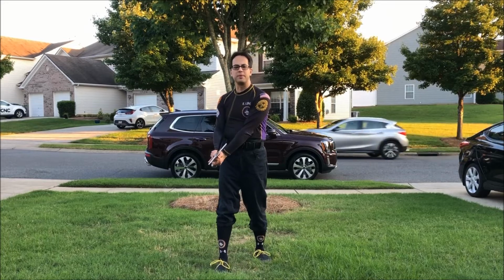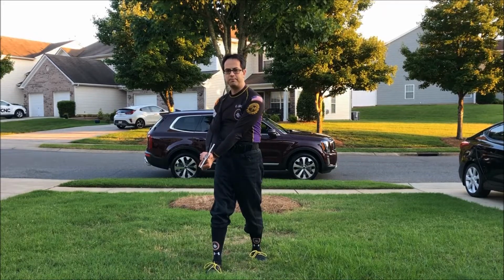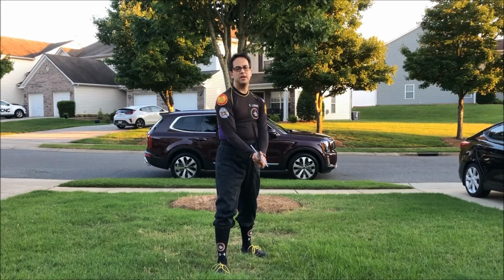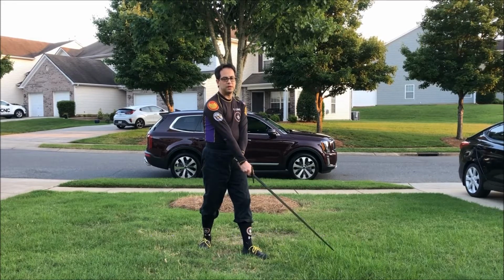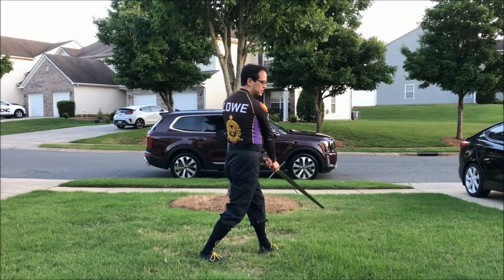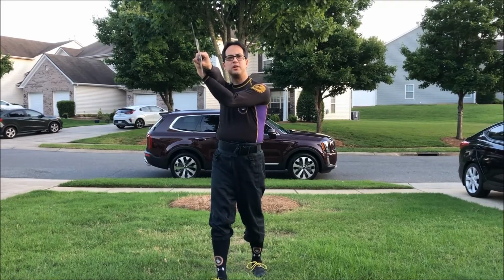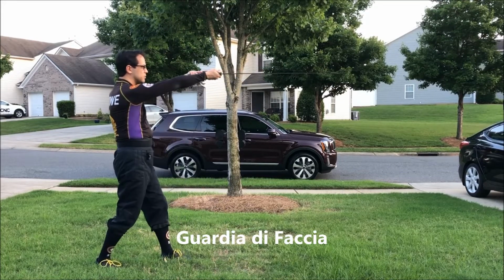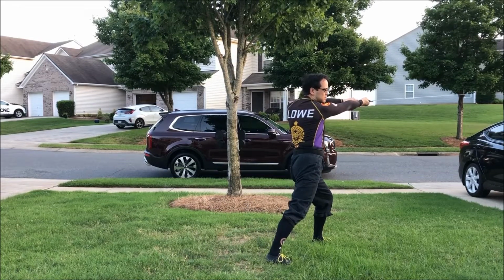Bolognese Guards Reference (Two-Handed)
This is a reference video showing the major Bolognese two-handed sword guards as we use them at Swordwind.

Translations of the guards are omitted from the video to save time, but for those who find it helpful:

Coda Lunga Stretta: Narrow Long Tail
Coda Lunga Alta: High Long Tail
Coda Lunga Larga: Wide Long Tail
Coda Lunga Distesa: Extended Long Tail
The "long tail" of coda lunga guards is not a reference to anatomical tails, but to an Italian saying that one should not offend those with long tails, for they have many ways to offend you. That is to say: don't offend people who are followed by entourages (a "long tail" of hangers-on) because they have many ways to strike back. Similarly, when the sword is on our sword side and outside our body, we have many ways to strike, because the sword is most free to move.

Porta di Ferro Stretta: Narrow Iron Door
Porta di Ferro Alta: High Iron Door
Porta di Ferro Larga: Wide Iron Door
Cinghiale Porta di Ferro Stretta: Wild Boar Narrow Iron Door
Cinghiale Porta di Ferro Alta: Wild Boar High Iron Door
Cinghiale Porta di Ferro Larga: Wild Boar Wide Iron Door
The "wild boar" guards are so named because they resemble the way a wild boar will turn to its left when cornered, preparing to strike out at its tormentors (according to popular lore at the time, at any rate).

Guardia di Testa: Head Guard
Guardia di Croce: Cross Guard
Becca Cesa: Weak Beak
Becca Possa: Strong Beak
Guardia di Faccia: Face Guard
Guardia di Entrare: Entering Guard